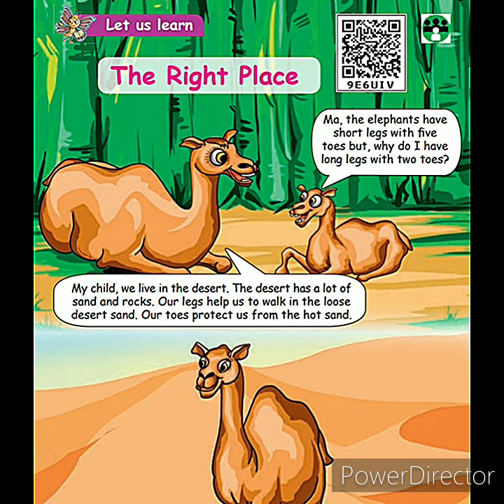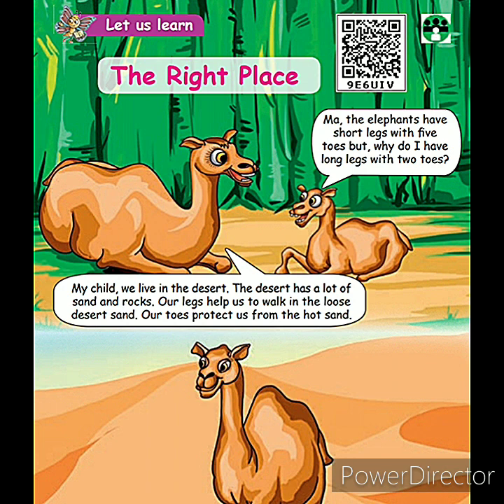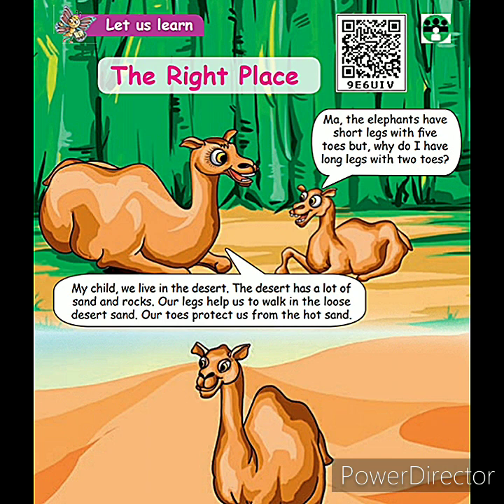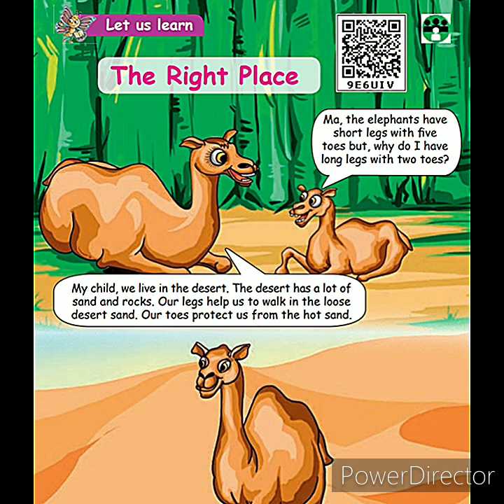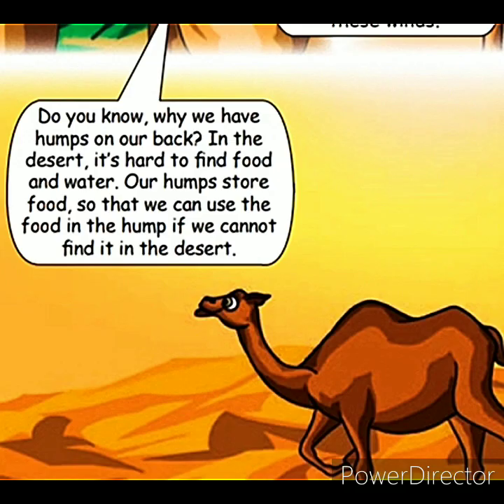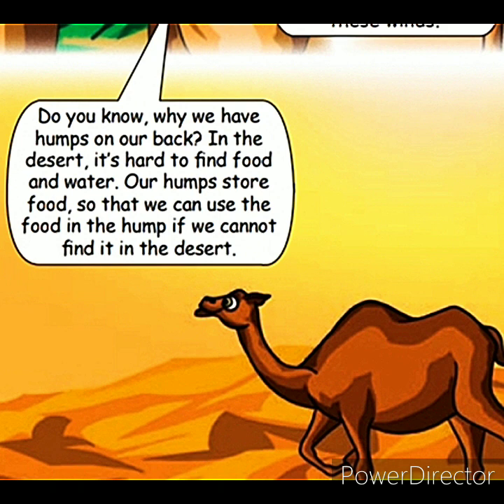Unit 3 Prose The Right Place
English Std 3 Term 1